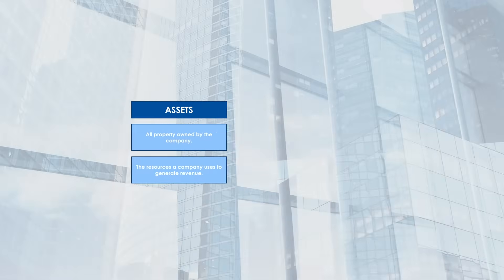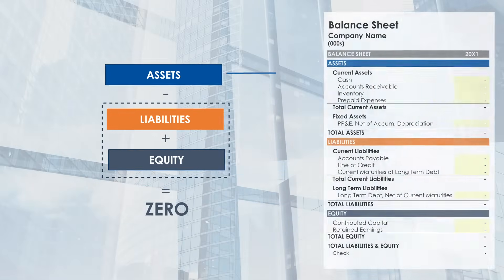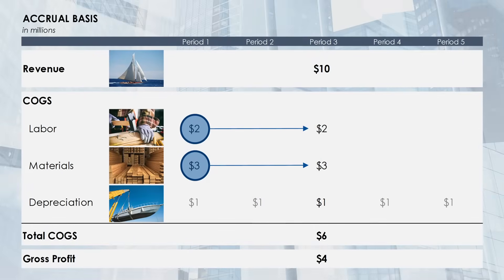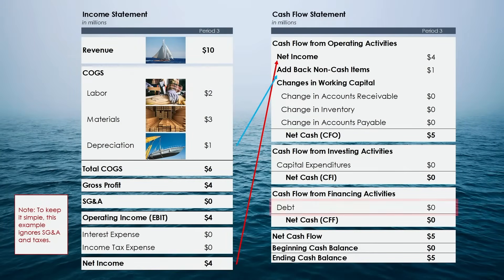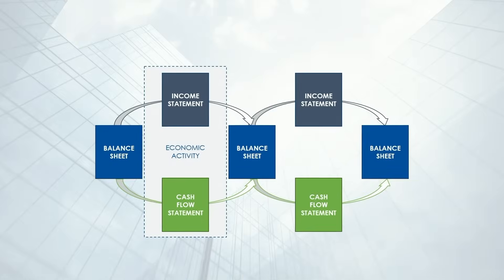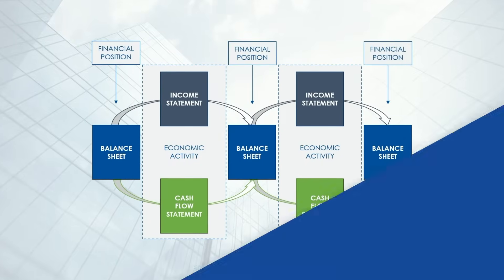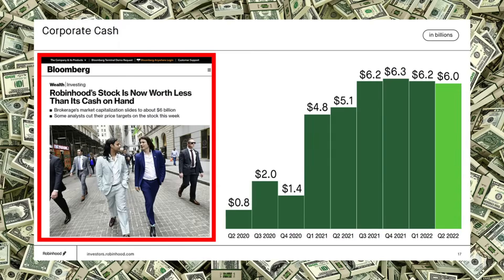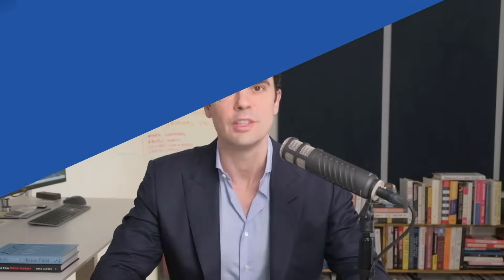Introduction to Financial Statements Course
What’s the most important thing to know as a financial analyst or investor? In my opinion, it’s the three-statement model framework and how cash moves through it. And that is precisely what this course is focused on.

The three financial statements are the income statement, the balance sheet, and the cash flow statement. In the video series available on ASM, the financial statements are introduced in the context of building a three-statement model, which provides the foundation for most in-depth financial analysis and valuation work. The objective is not simply to explain what they are, but to demonstrate how they link to each other.

This course starts with the basics, but it moves fast. We are going to be pulling concepts forward using financial models to explain how it all works. If you understand these concepts, the financial analysis and modeling exercises that follow will be much easier to digest, and you will be well on your way to building your own financial models.